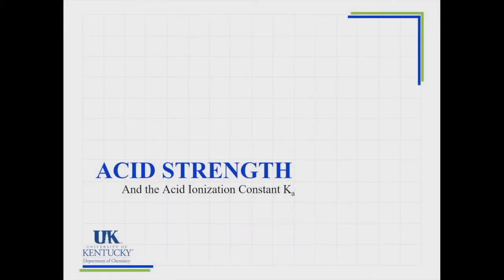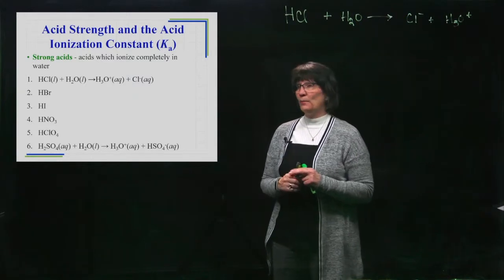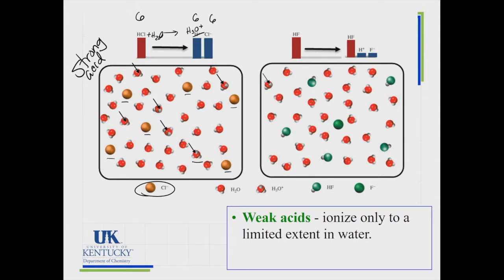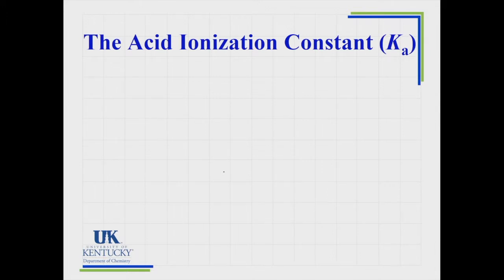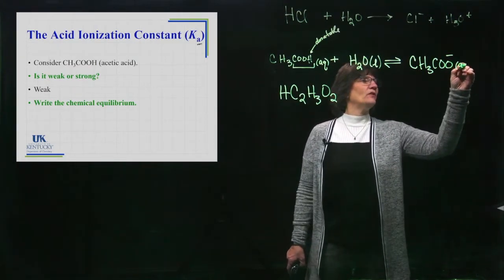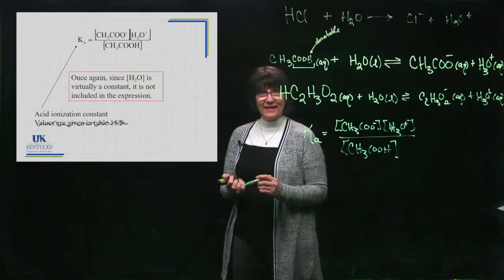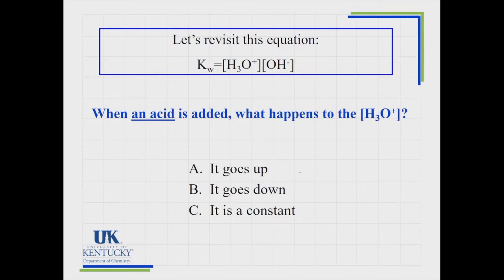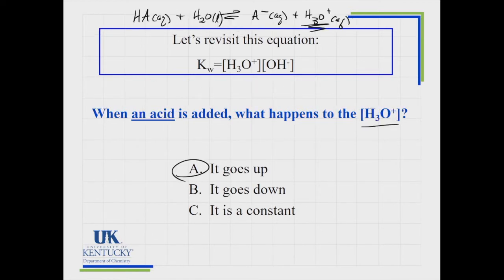14_04 Acid Strength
Strong versus weak acids discussed. The acid-ionization constant, Ka, is defined along with the comparison of strength of various weak acids.